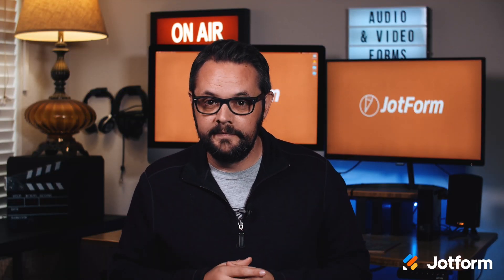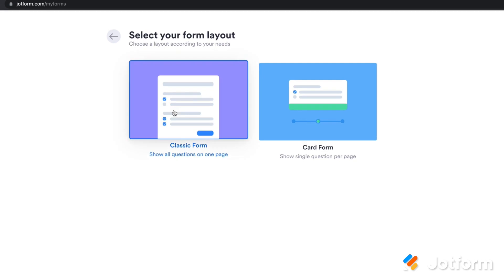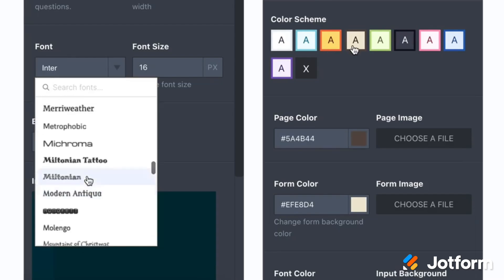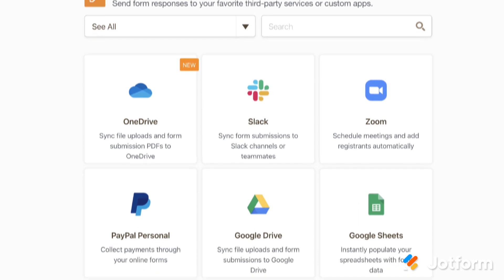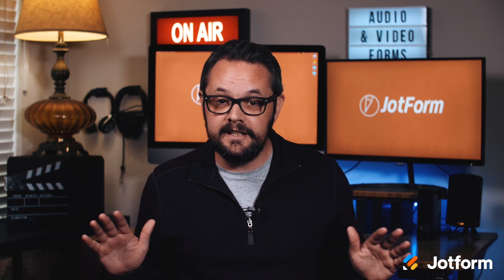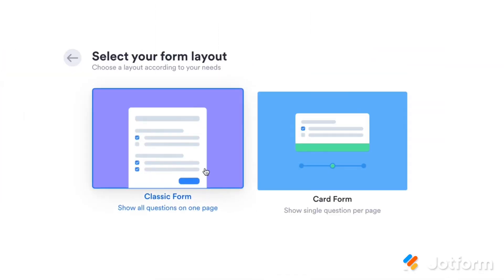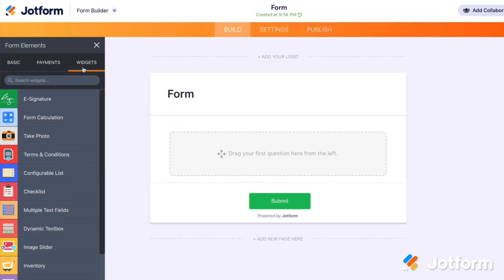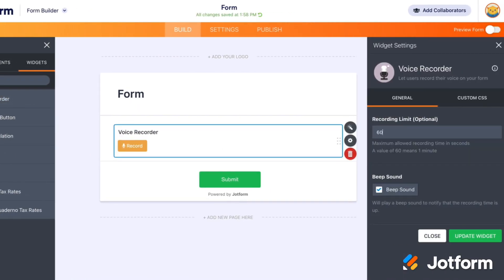How to Add Voice and Video Recordings to a Form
Whether you need to collect videos for job applications or gather audio data in the field, do it fast with Jotform’s powerful online forms! We’ll walk you through the entire process of how to add voice and video recording functions to your forms — from customizing readymade form templates, to adding widgets, to getting your form in front of your audience.
LINKS & RESOURCES
👋 ABOUT JOTFORM
Hi, we're Jotform, a full-featured online forms platform that makes it easy to create robust forms and collect important data. Check us out
00:00 Introduction
00:33 Create a form from scratch
01:10 Add Voice Recorder widget to your form
01:24 Add File Upload field to your form
01:35 Publish and share your form
01:53 Subscribe to Jotform